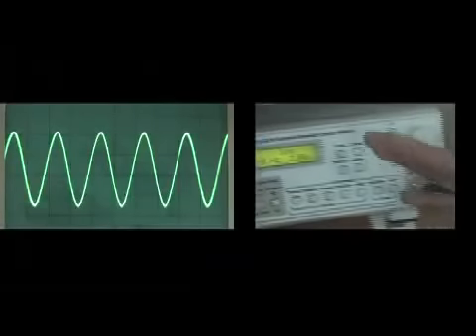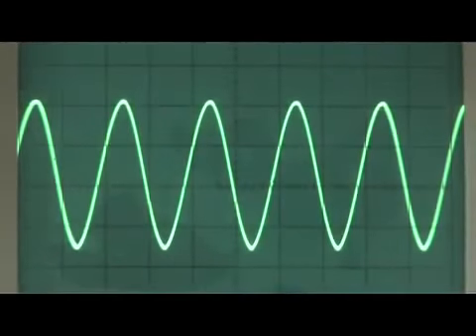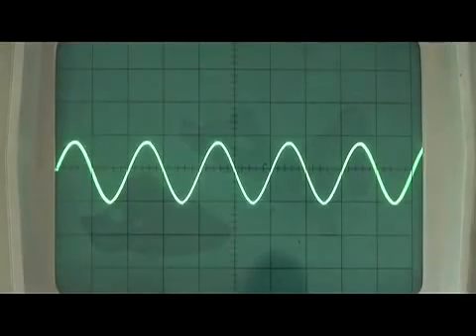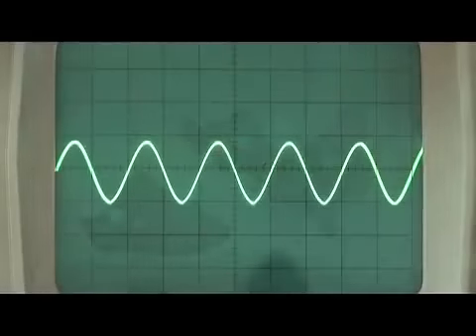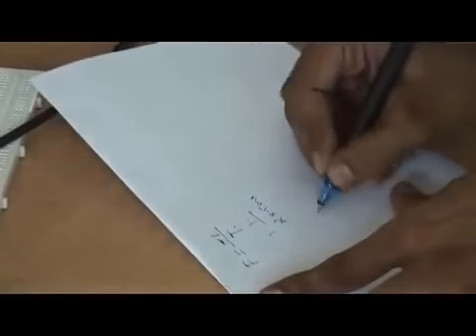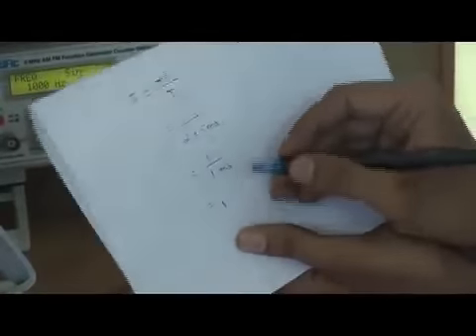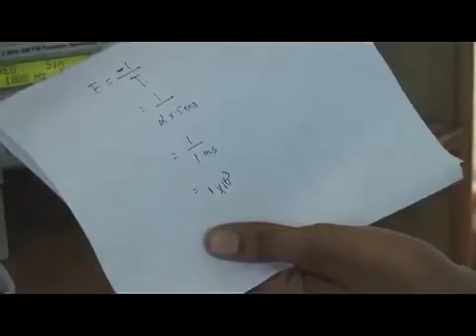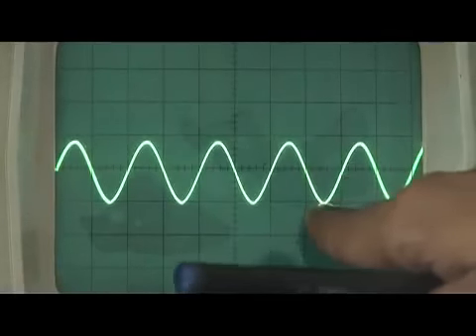Function Generator and Coaxial Resonator Oscillator Explained